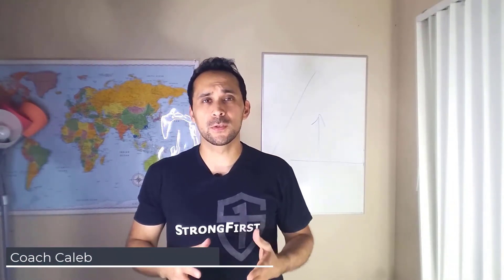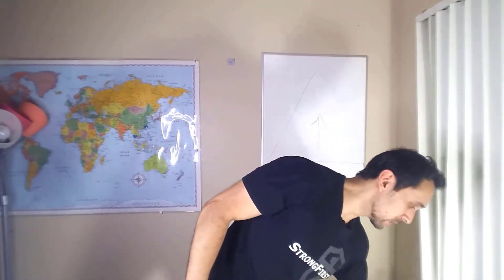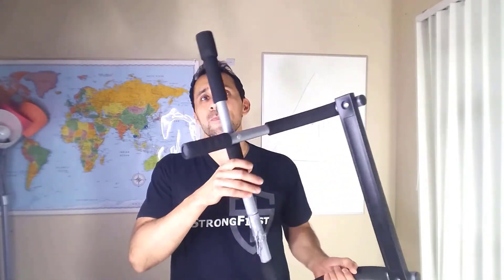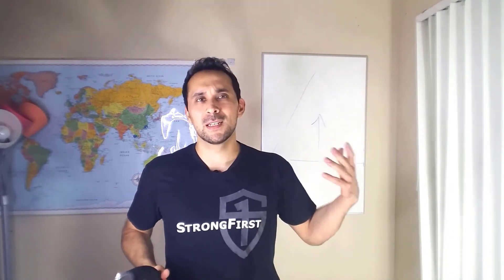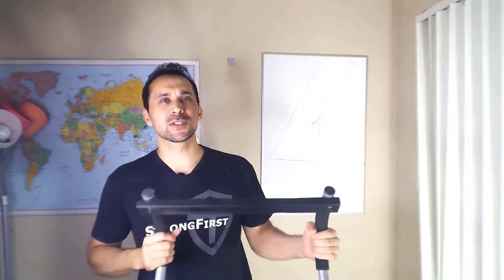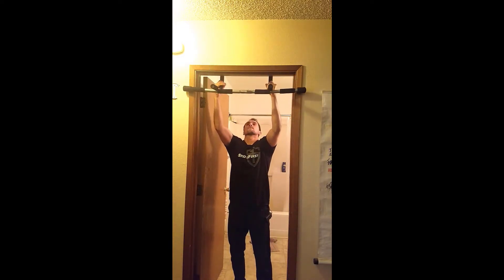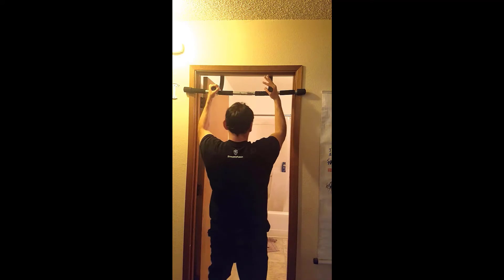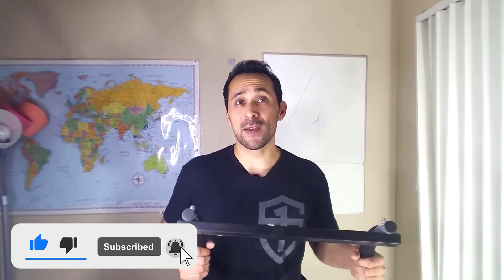Benefits of Doorway Pull up Bars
Hello Gentlemen,

The doorway pull-up bar is another great piece of home-workout equipment that I can recommend. I've done weighted pull-ups and even front-levers on this bar with no issues. If you've been searching for a way to do your pull-up training indoors this is the solution.

I bought mine on Amazon for around $25. It was easy to assemble and is very light weight. It can be taken down and doesn't damage the doorframe. You can do pull-ups, chin-ups and neutral grip.

If you're interested in more home-workouts for men and pull-up workouts checkout strengthandlongevityfitness.com